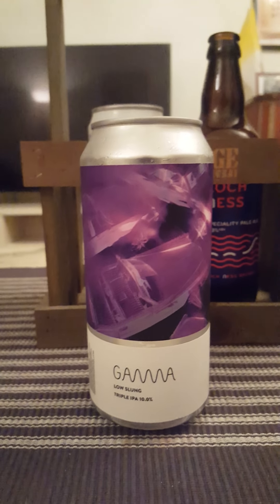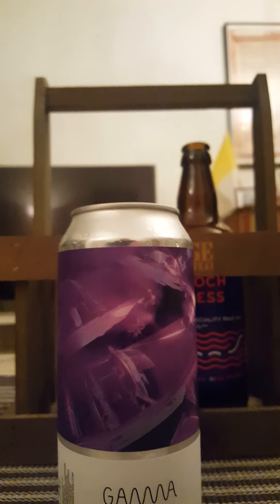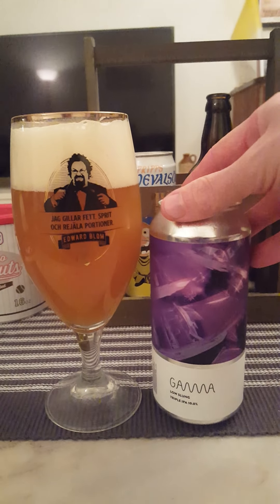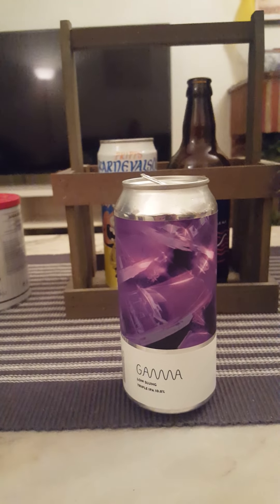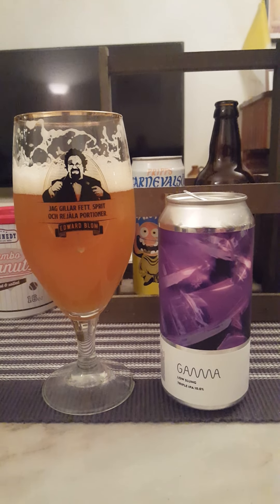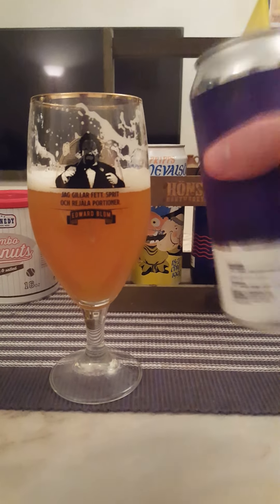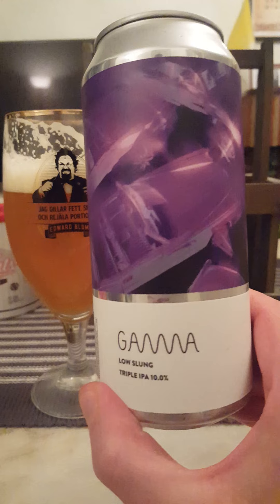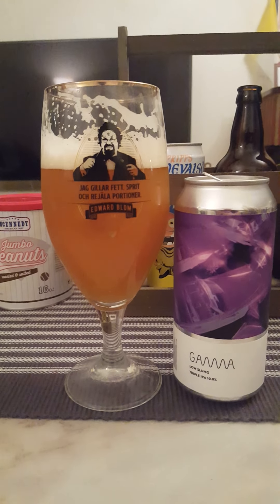# 1328 Gamma Brewing Co Low Slung TIPA 10 % (Danish Craft Beer)